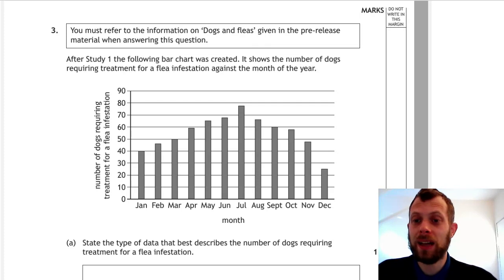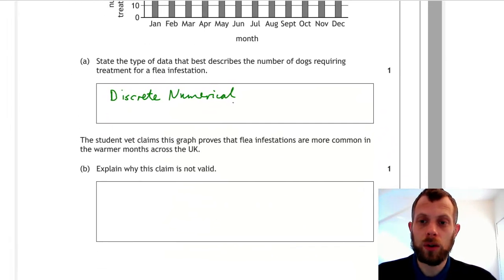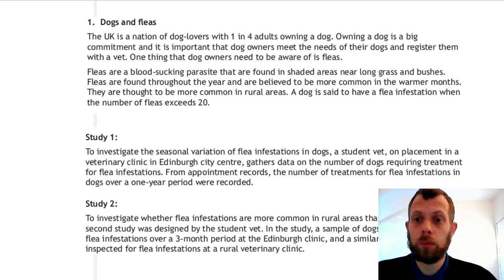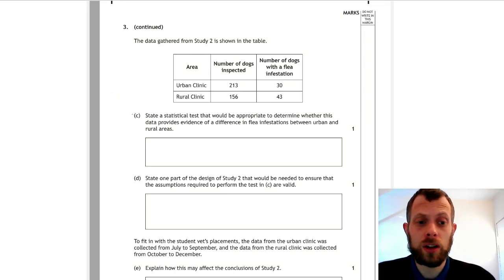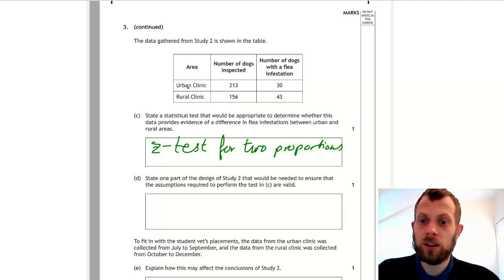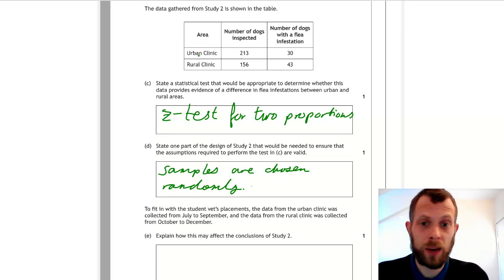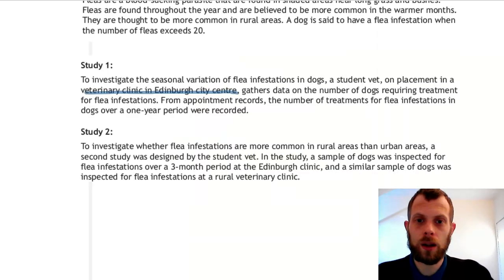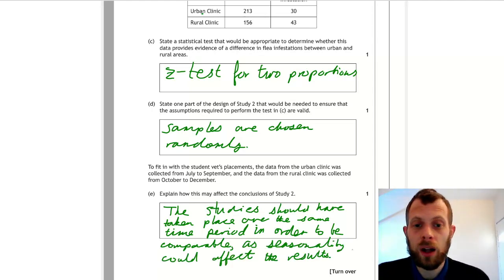2022 Higher Apps - Q3 "Dogs and Fleas"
Full worked solution for 2022 SQA Higher Applications of Mathematics exam - question 3.

00:00 part a
00:40 part b
01:48 part c
02:24 part d
03:07 part e